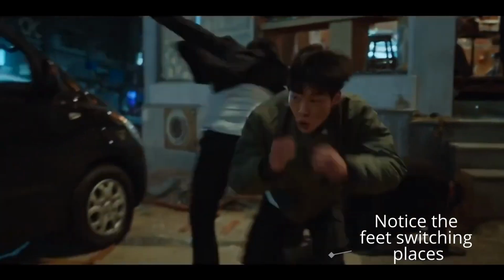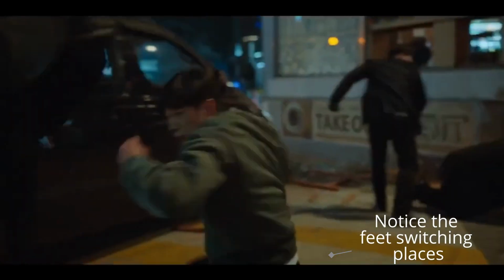Can We Make This Weird Movement from Blood Hounds Actually Work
Today we look into the low boxing stance utilized in this fight scene of the tv show Blood Hounds and try to augment it for actual combat!

NOTE: The audio from 00:28 until 00:46 is only coming through on the left side If you’re wearing headphones.

I do not claim to own the music